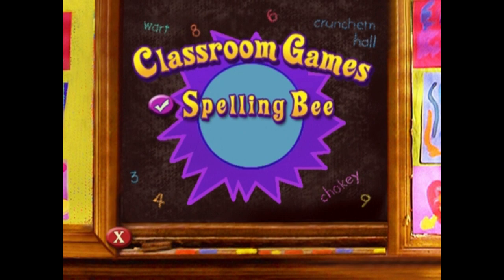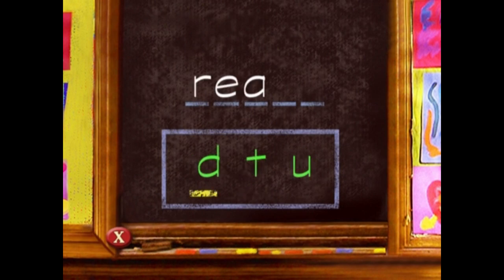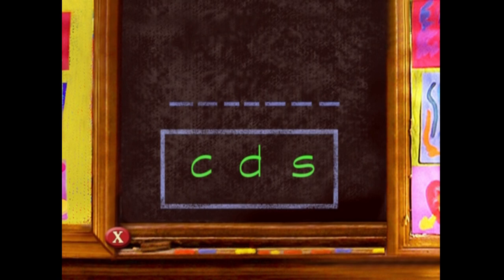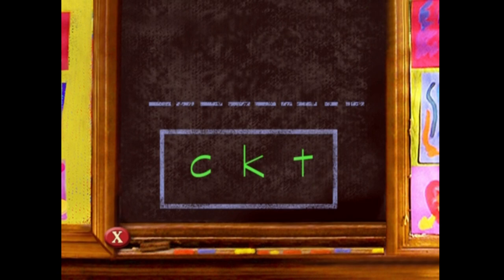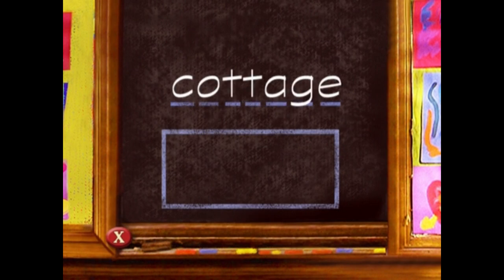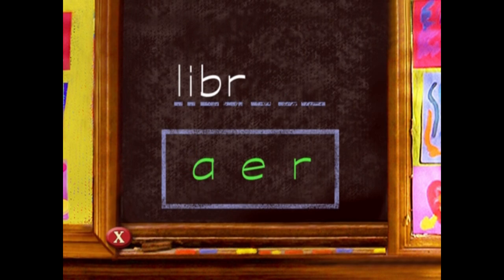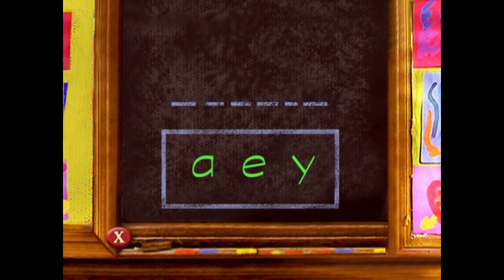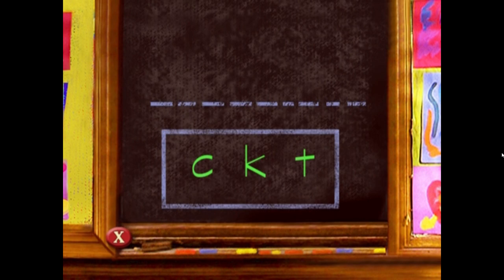Matilda Special Edition - Set Top Game - Classroom Games - Spelling Bee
NEXT - Matilda Special Edition - Set Top Game - Classroom Games - Math Magic
THEN - Matilda Special Edition - Set Top Trivia - Get Rid Of Yhe Trunchbull!  Trivia Game
LATER - Matilda Special Edition - Set Top Game - Make Magic With Matilda

Sorry about the waiting guys.  Had stuff from work and preparing for college projects and assignments.  Anyway, here is one of the many DVD activities and games you would find o the Matilda Special Edition DVD.  This is Part 1 of a two part activity of the Classroom Games.  The Spelling Bee is made so that the words of what we are trying to figure out how to spell represent different key points of the movie, like Trunchbull being an Olympic "Javelin" thrower before taking on a career of teaching children.  There are 7 word each with varying words to spell them, but only one choice that is correct.  Get them all right and you get a trophy,  But whatever, this was just for younglings that wanted to learn how to spell stuff anyway.  I'm putting it out there for archival purposes.

0:00 - Classroom Games Intro

0:14 - Spelling Bee Instructions

Spell This Word
0:28 - Spell NEWT
0:30 - Spell COTTAGE
0:36 - Spell AGENTS
0:43 - Spell JAVALIN
0:50 - Spell CHOCOLATE
0:56 - Spell LIBRARY
1:01 - Spell DIFFICULTY

The Letters (Except the Last One)
1:08 - Word 1
1:10 - Word 1 Letter 1
1:15 - N
1:17 - Word 1 Letter 2
1:26 - E
1:28 - Word 1 Letter 3
1:39 - W
1:14 - Word 1 Letter 4

1:50 - Word 2 Letter 1
2:03 - C
2:05 - Word 2 Letter 2
2:15 - O
2:17 - Word 2 Letter 3
2:28 - T
2:30 - Word 2 Letter 4
2:40 - T
2:42 - Word 2 Letter 5
2:53 - A
2:55 - Word 2 Letter 6
3:06 - G
3:08 - Word 2 Letter 7

3:18 - Word 3 Letter 1
3:31 - A
3:33 - Word 3 Letter 2
3:43 - G
3:46 - Word 3 Letter 3
3:57 - E
3:58 - Word 3 Letter 4
4:08 - N
4:10 - Word 3 Letter 5
4:21 - T
4:23 - Word 3 Letter 6

4:33 - Word 4 Letter 1
4:46 - J
4:48 - Word 4 Letter 2
5:00 - A
5:02 - Word 4 Letter 3
5:13 - V
5:16 - Word 4 Letter 4
5:26 - E
5:28 - Word 4 Letter 5
5:38 - L
5:40 - Word 4 Letter 6
5:50 - I
5:53 - Word 4 Letter 7

6:04 - Word 5 Letter 1
6:16 - C
6:18 - Word 5 Letter 2
6:28 - H
6:30 - Word 5 Letter 3
6:40 - O
6:42 - Word 5 Letter 4
6:52 - C
6:54 - Word 5 Letter 5
7:04 - O
7:06 - Word 5 Letter 6
7:16 - L
7:18 - Word 5 Letter 7
7:28 - A
7:30 - Word 5 Letter 8
7:37 - T
7:39 - Word 5 Letter 9

7:50 - Word 6 Letter 1
8:02 - L
8:04 - Word 6 Letter 2
8:15 - I
8:17 - Word 6 Letter 3
8:27 - B
8:29 - Word 6 Letter 4
8:39 - R
8:41 - Word 6 Letter 5
8:51 - A
8:53 - Word 6 Letter 6
9:02 - R
9:04 - Word 6 Letter 7

9:14 - Word 7 Letter 1
9:27 - D
9:29 - Word 7 Letter 2
9:40 - I
9;42 - Word 7 Letter 3
9:52 - F
9:54 - Word 7 Letter 4
10:06 - F
10:08 - Word 7 Letter 5
10:18 - I
10:20 - Word 7 Letter 6
10:30 - C
10:32 - Word 7 Letter 7
10:42 - U
10:44 - Word 7 Letter 8
10:54 - L
10:56 - Word 7 Letter 9
11:06 - T
11:08 - Word 7 Letter 10

Wrong Letters
11:16 - G
11:23 - K
11:29 - O
11:35 - U
11:41 - P
11:47 - Z
11:53 - F
12:01 - N
12:08 - D
12:15 - S
12:23 - C
12:28 - H
12:33 - D
12:39 - H
12:44 - I
12:51 - U
12:59 - G
13:06 - Y
13:12 - J
13:19 - U
13:25 - G
13:29 - H
13:34 - E
13:40 - Y
13:46 - E
13:52 - J
13:59 - B
14:05 - D
14:12 - A
14:18 - E
14:23 - D
14:27 - N
14:34 - T
14:40 - Z
14:47 - D
14:54 - G
15:01 - E
15:07 - O
15:13 - H
15:19 - U
15:26 - A
15:32 - I
15:38 - H
15:44 - U
15:50 - A
15:56 - E
16:02 - M
16:08 - P
16:15 - K
16:21 - T
16:28 - K
16:37 - S
16:47 - A
16:53 - U
16:59 - H
17:05 - K
17:11 - A
17:16 - H
17:22 - H
17:28 - O
17:35 - I
17:40 - E
17:46 - D
17:52 - E
17:58 - S
18:03 - T
18:10 - B
18:18 - K
18:26 - A
18:32 - B
18:39 - D
18:45 - E
18:51 - B
18:58 - E
19:04 - E
19:09 - R
19:16 - E
19:23 - O
19:29 - E
19:35 - I
19:40 - B
19:49 - G
19:55 - A
20:02 - E
20:09 - I
20:15 - V
20:22 - A
20:28 - I
20:34 - F
20:40 - U
20:46 - K
20:52 - U
20:59 - A
21:04 - H
21:11 - H
21:16 - O
21:23 - L
21:27 - U
21:34 - E
21:38 - T

Final Letters/Full Word
21:45 - NEWT (Last Letter T)
21:53 - COTTAGE (Last Letter E)
22:02 - ADENTS (Last Letter S)
22:12 - JAVELIN (Last Letter N)
22:23 - CHOCOLATE (Last Letter E)
22:31 - LIBRARY (Last Letter Y)
22:40 - DIFFICULTY (Last Letter Y)

22:47 - Congratulations You Win A Trophy
22:57 - Flawless Gameplay
28:52 - Casual (Noobie) Gameplay

This took a long while to make.  So I hope you all like it.

Follow my new Discord servers, I’m looking for new recruits to find content for me

/EDIT/ Due to the other Bee Movie videos blocked from using the music from the movie, I decided to move them over to Dailymotion.  If that doesnt work out, then I'll move to Vimeo too.